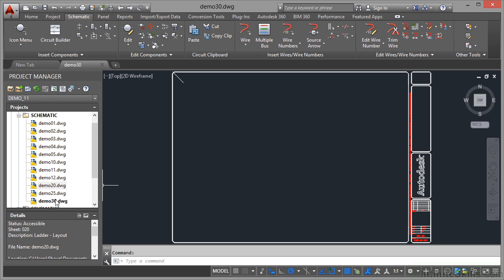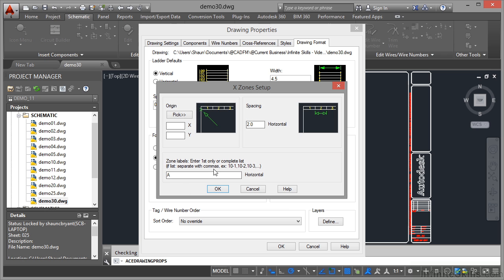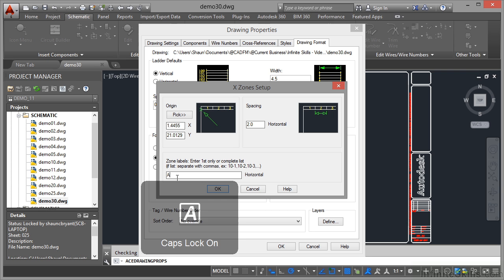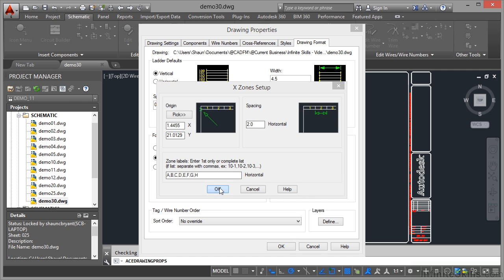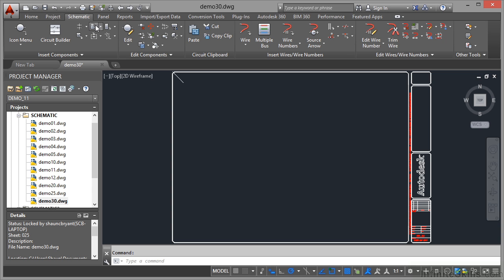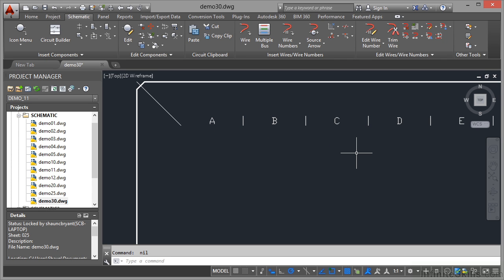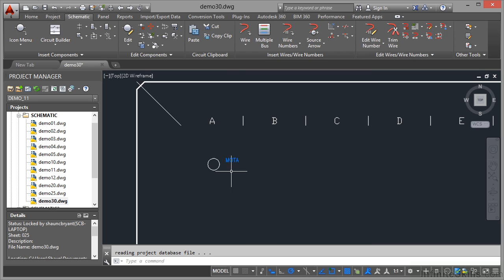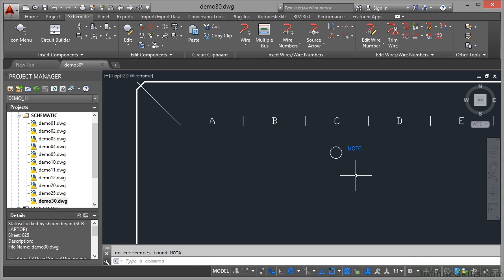11 10 Inserting X Grid Labels